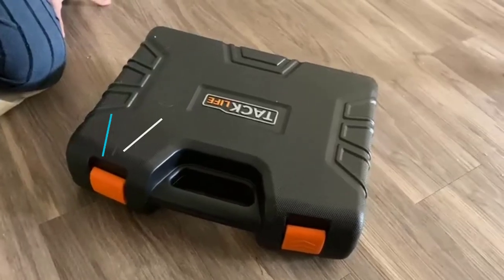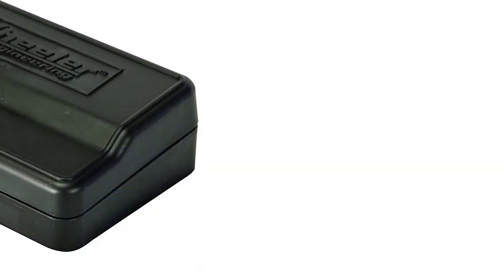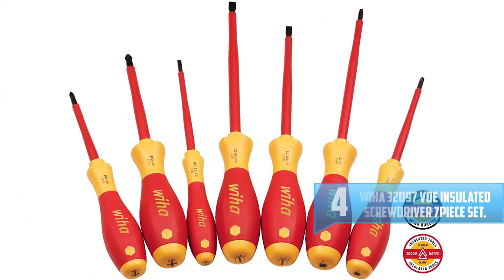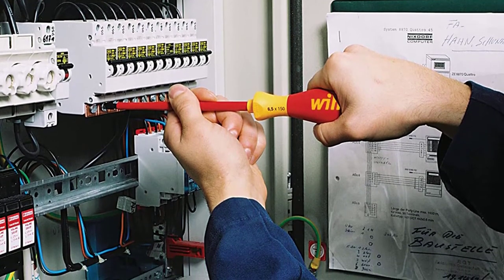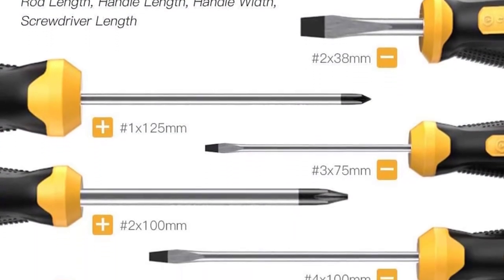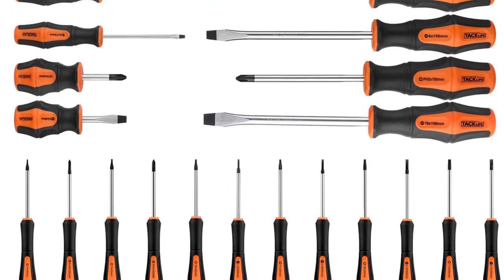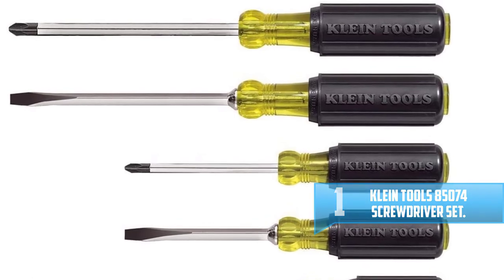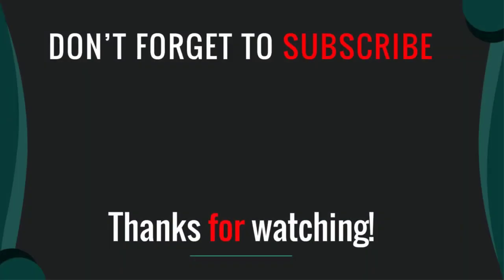Top 5 Best Screwdriver Sets in 2021 Reviews [ Buying Guide ]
Are you searching for Top 5 Best Screwdriver Sets in 2021 Mention Today.

▶️ 5. Wheeler Engineering Gunsmithing Screwdriver Set.

▶️ 4. WIHA 32097 VDE Insulated Screwdriver 7Piece Set.

▶️ 3. Magnetic Screwdriver Set 10 PCS by CREMAX.

▶️ 2. TACKLIFE Magnetic Screwdriver Set.

▶️ 1. Klein Tools 85074 Screwdriver Set.

➥ Prime Discounted Monthly Offering
➥ Try Twitch Prime
➥ Amazon Music Unlimited
➥ Try Amazon Home Services
➥ Kindle Unlimited Membership Plans
➥ Create an Amazon Wedding Registry
➥ Try Audible and Get Two Free Audiobooks